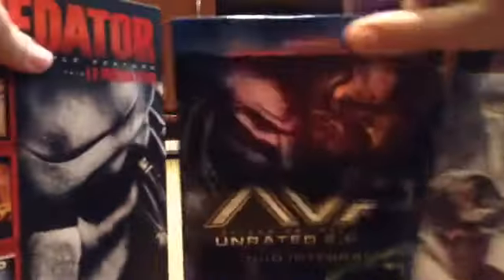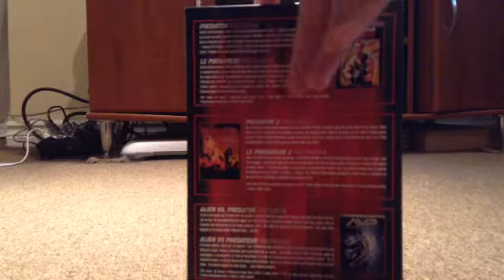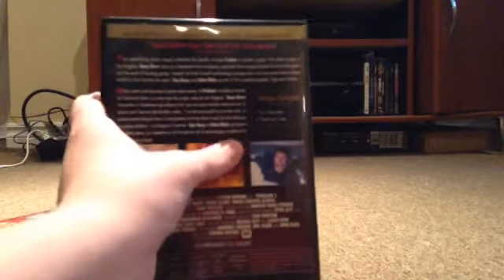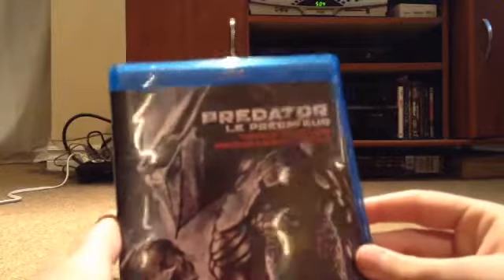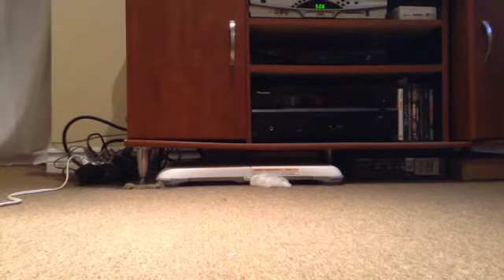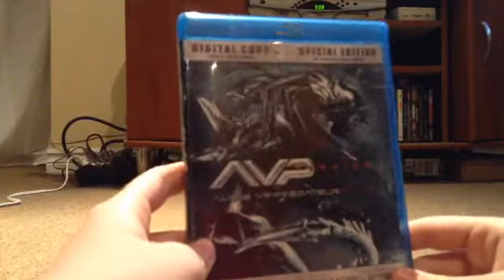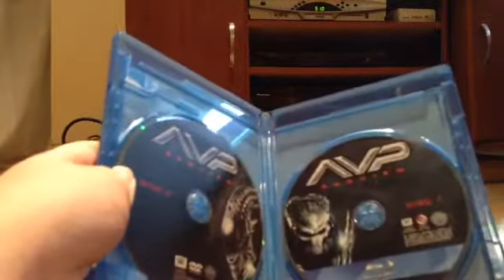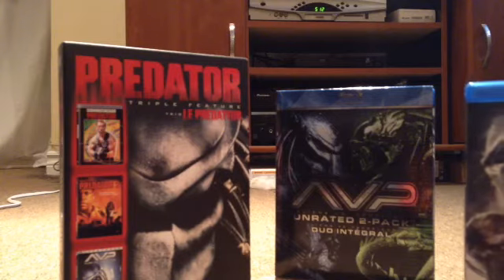Alien & Predator DVD and Blu-Ray Unboxing - BB26 (OLD)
Old Unboxing Video. Some of my opinions stated in this video are very outdated.